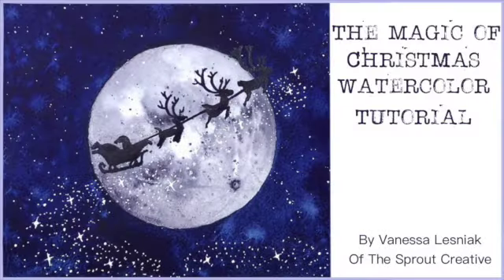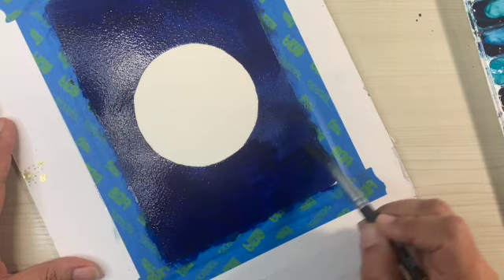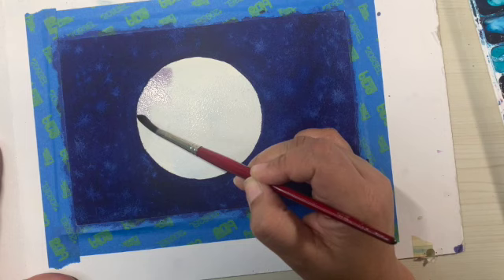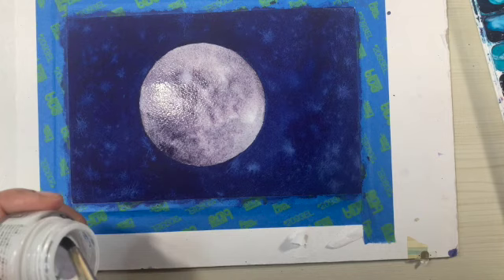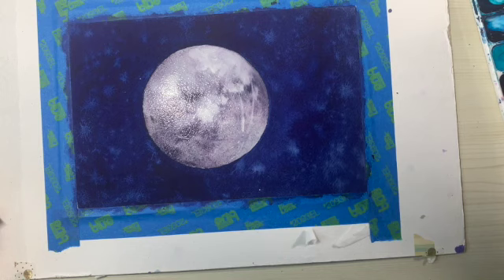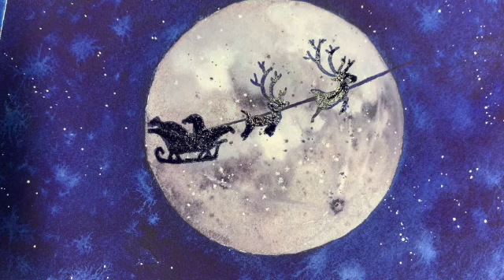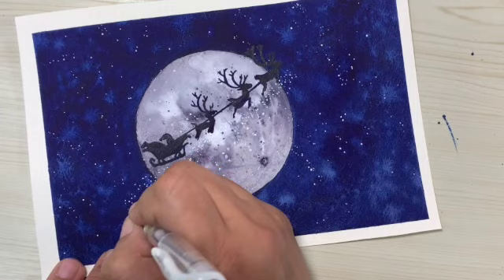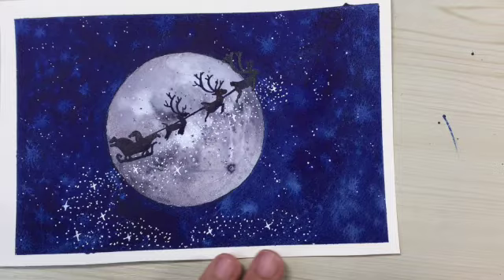The Magic of Christmas Watercolor Tutorial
Paint a whimsical Christmas silhouette with me!  I take you step by step through the process of painting this lovely scene.

I also make handmade watercolors!  You can find lots of useful information, pics and videos over on my instagram